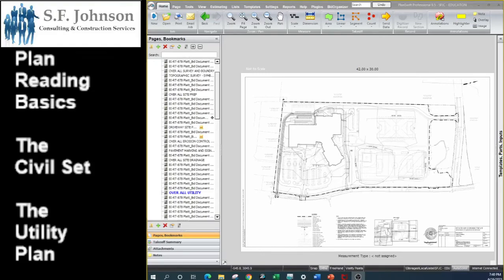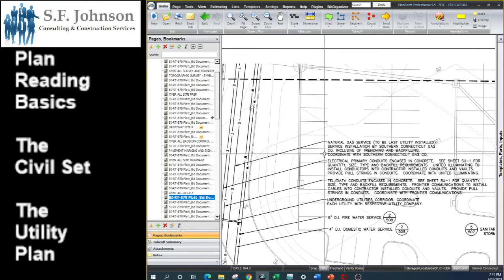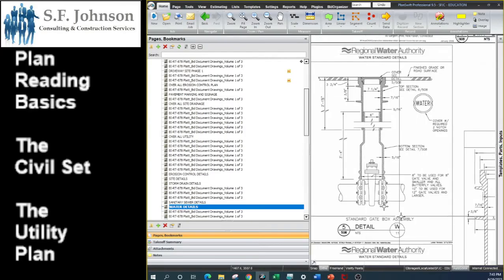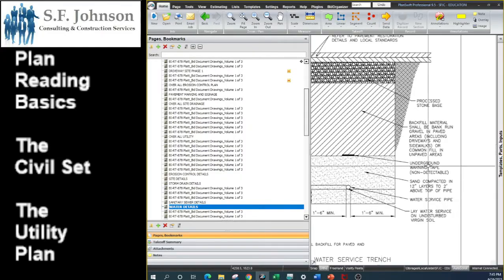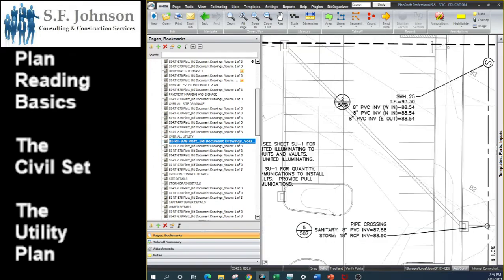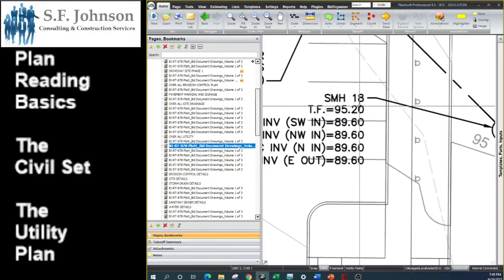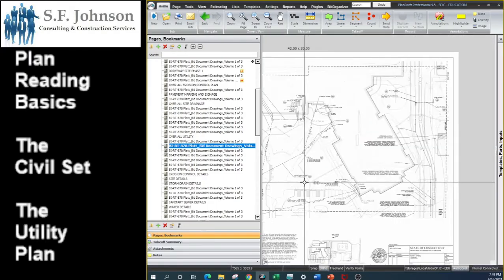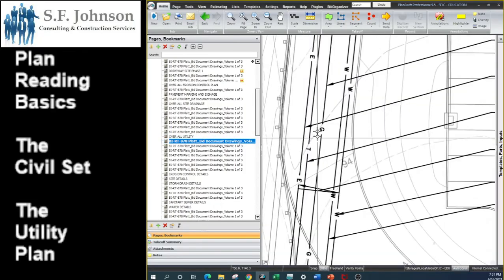Basic Plan Reading The Civil Set The Utility Plan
In this short video, we review the civil set and the utility plan. This is the plan that shows us where all the underground water, gas, sewer and other lines will run.